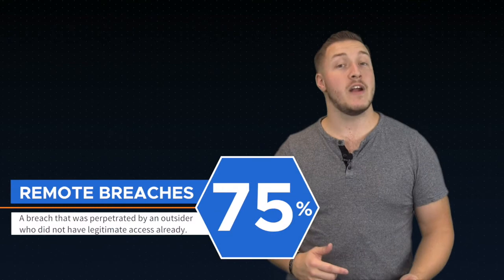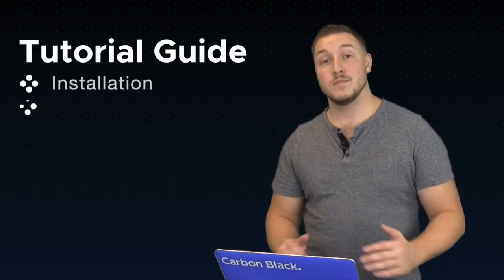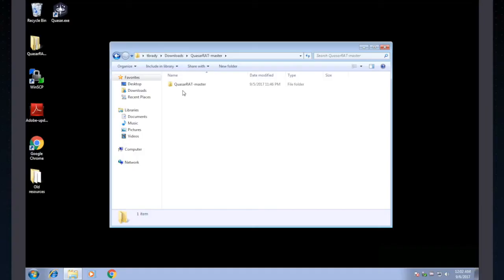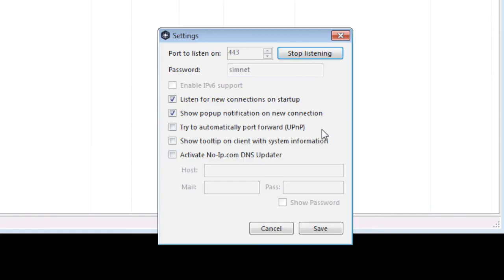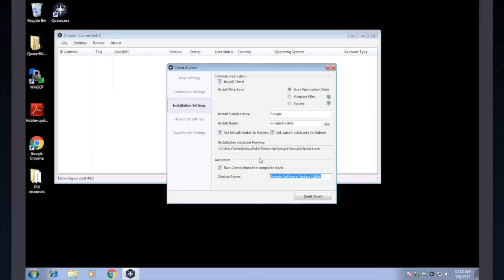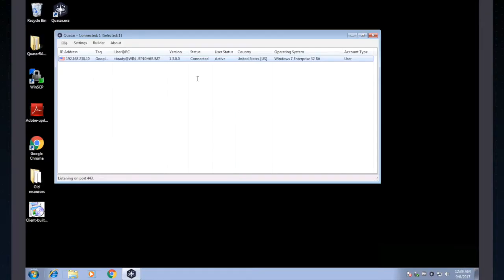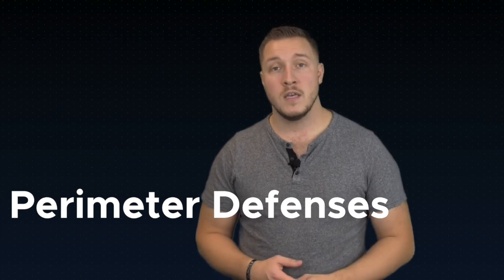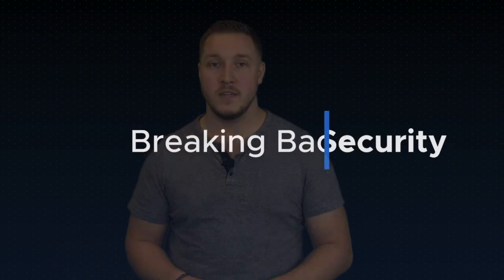Breaking Bad Security Tutorial 2 - Remote Access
In this video, Tristan shows how to establish a remote connection using the open-source platform QuasarRAT. He’ll walk through installation and setup, how to configure the Release and Remote clients, and offers some suggestions for how to distribute Remote client to test endpoint defenses.